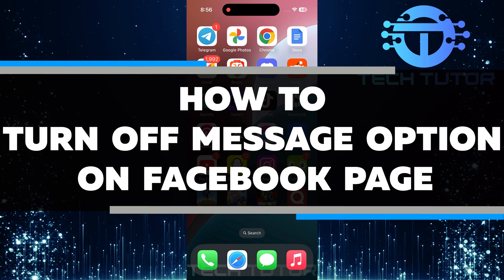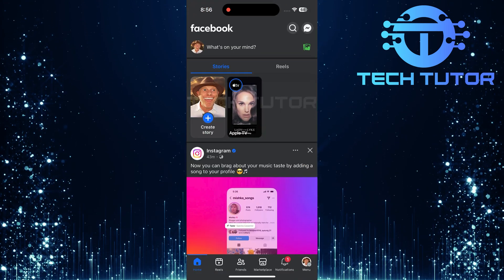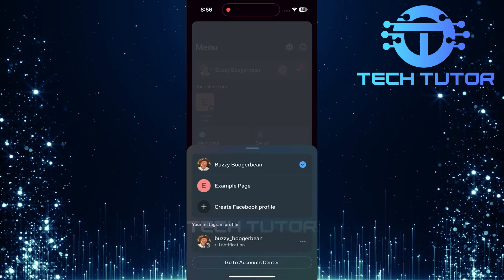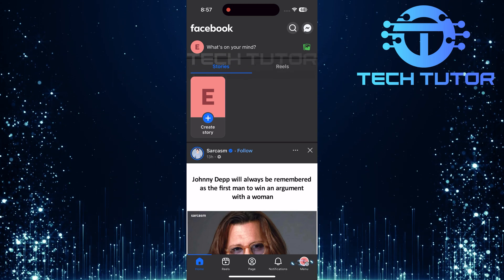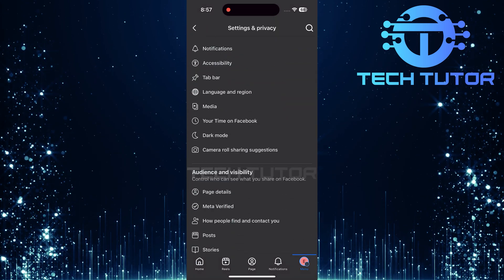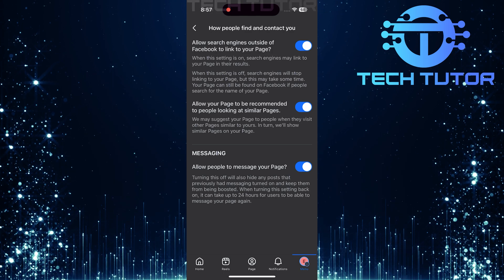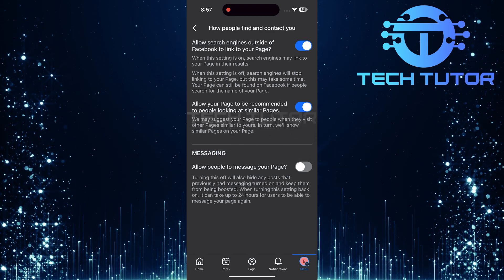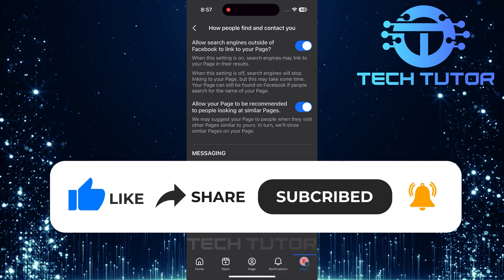How To Turn Off Message Option On Facebook Page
In this short tutorial, you will learn how to turn off the message option on your Facebook page. Many businesses and individuals use Facebook pages to connect with their audience. However, sometimes you might want to stop receiving messages for various reasons, such as wanting to reduce distractions or focus on other tasks. Luckily, it is easy to turn off this feature.